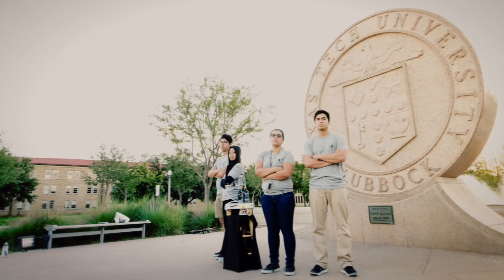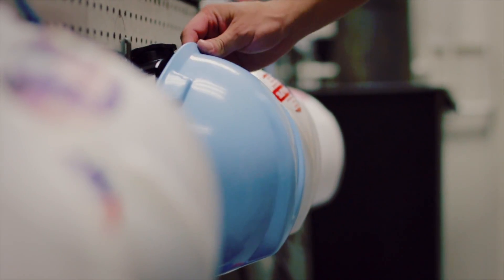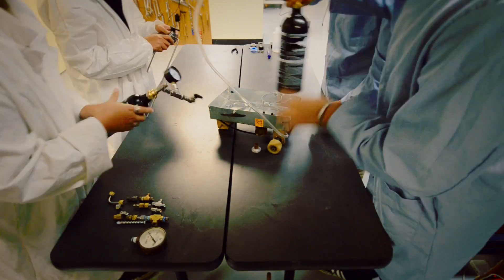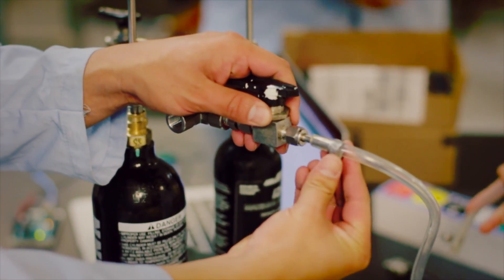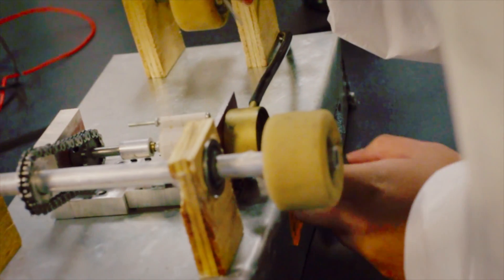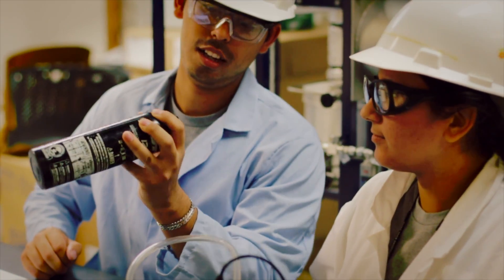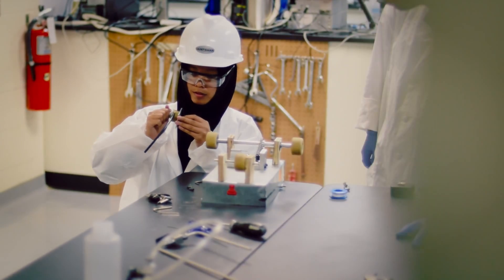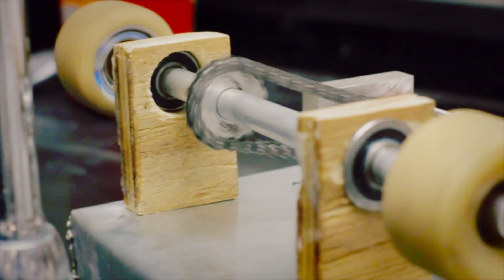Texas Tech University ChemE Car Spotlight Video 2016